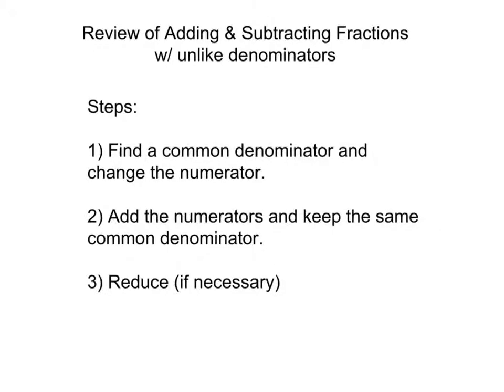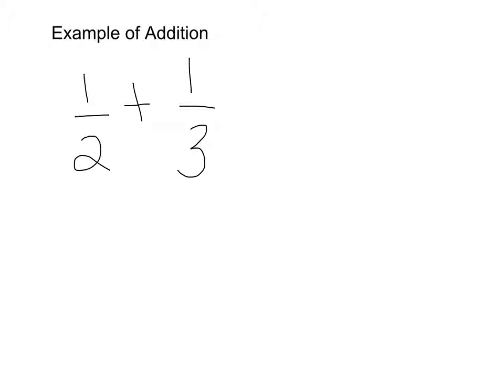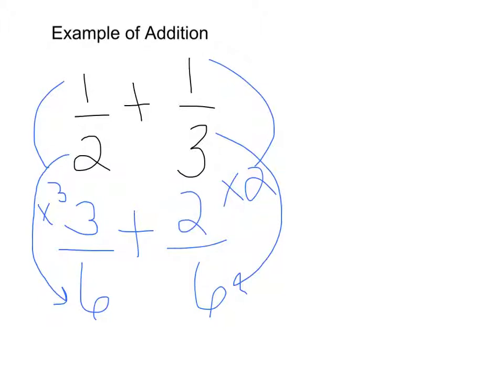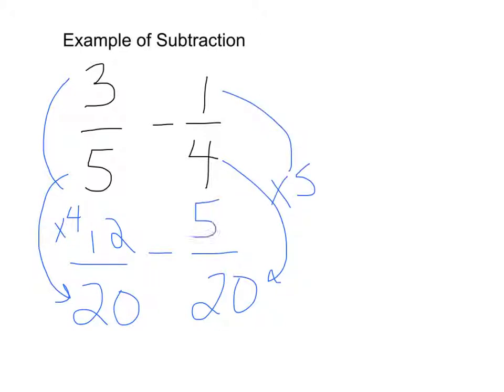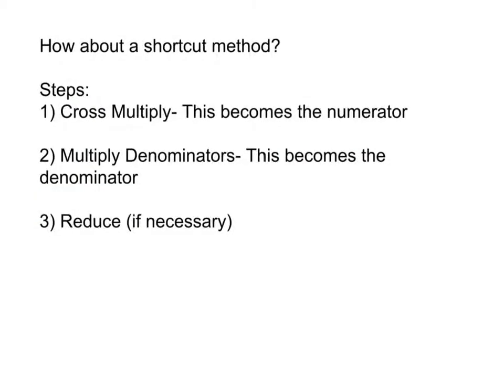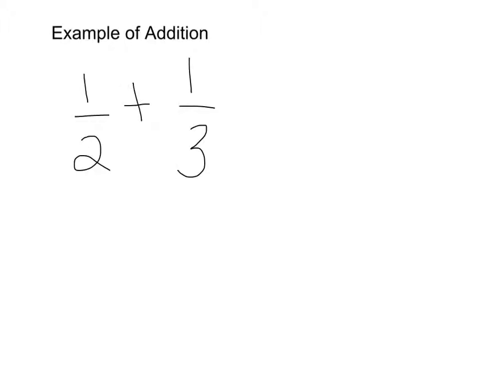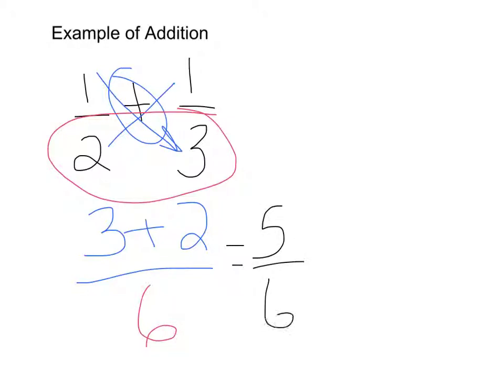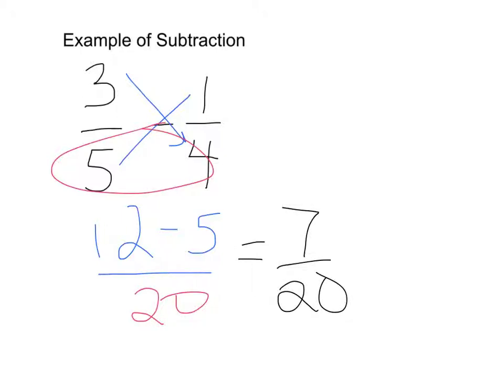How to Add/ Subtract Fractions w/ Unlike Denominators (Shortcut)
This is my first YouTube video. It shows a shortcut method to add & subtract fractions w/ unlike denominators.